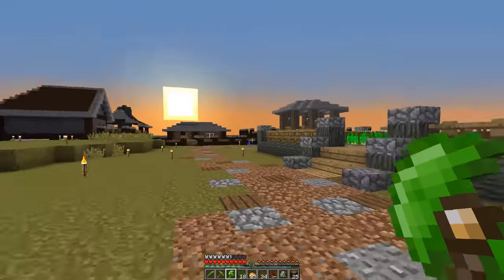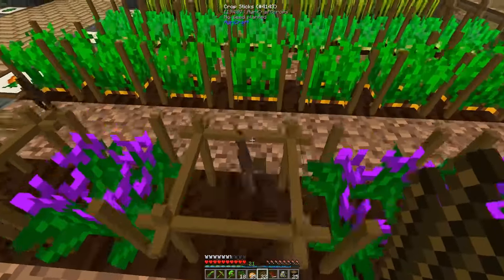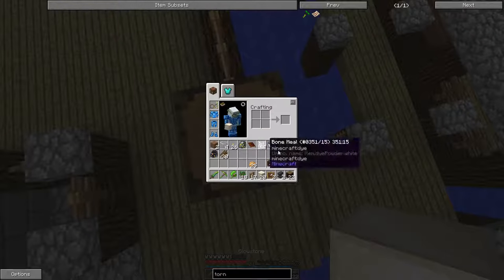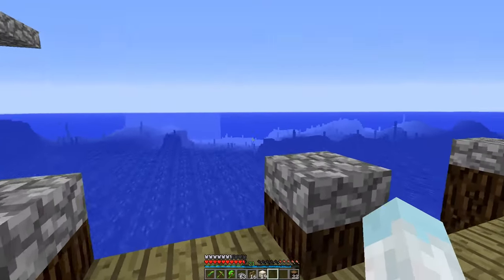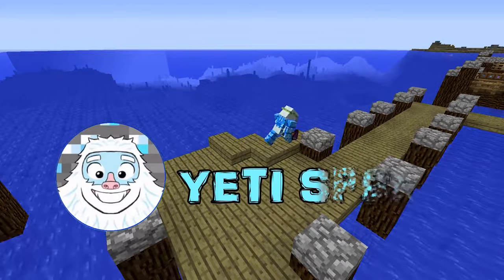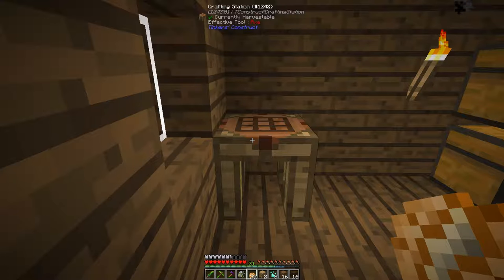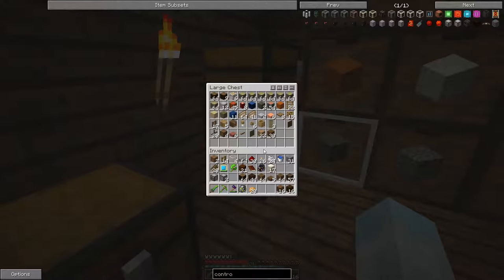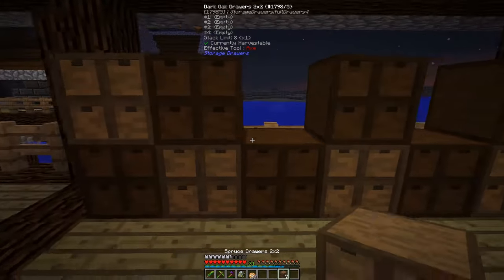Lumber Yard - Regrowth Let's Play - Episode 038 - Modded Minecraft 1.7.10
Hey-O! Back to building today  :) We are getting a barn set up in our slowly transforming wasteland. We also get ourselves some pigs, ocelots, wolves, and sheep.

Regrowth is a modded version of Minecraft created by thephoenixlodge. Our sole purpose in this Let's Play is to restore Mother Nature to this desolate landscape. This is Regrowth version 1.0.2.

Music

A huge shout out to "Pope" Brandon Brownson for letting me use his music for my outro and time lapses. Go check out his band camp page & his YouTube channel: